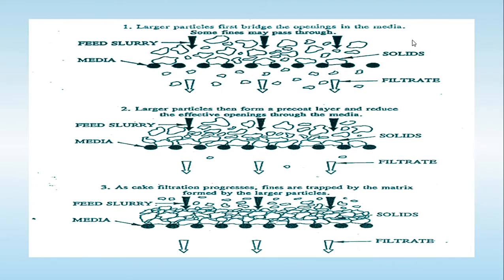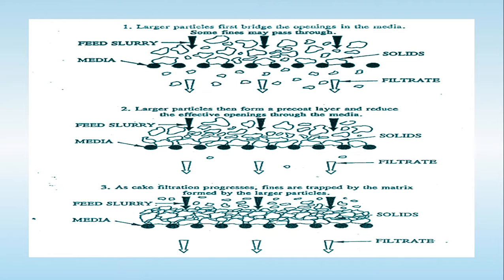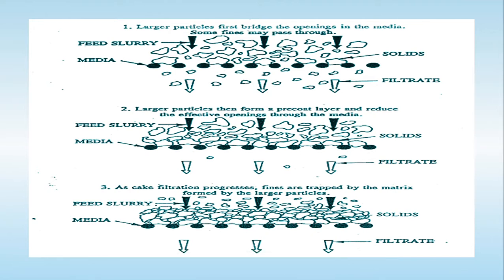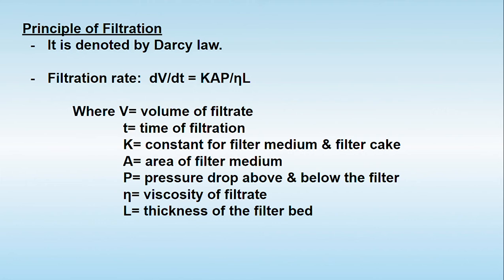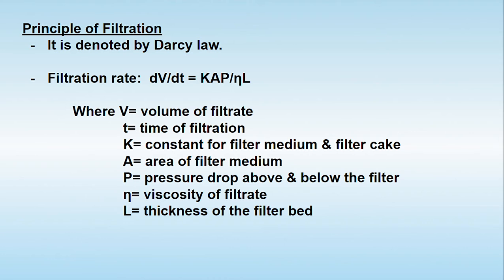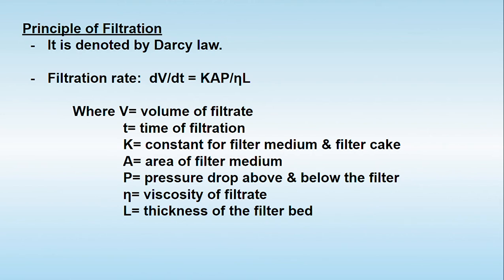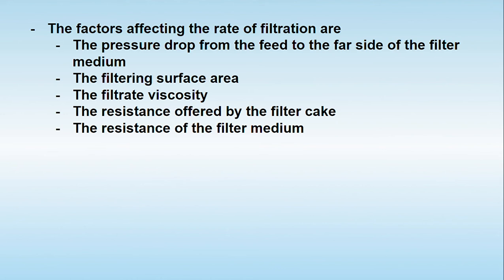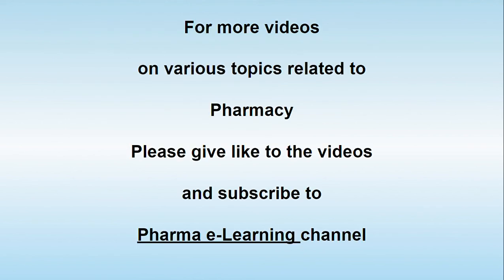Filtration Theories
This video explains the theories of filtration.